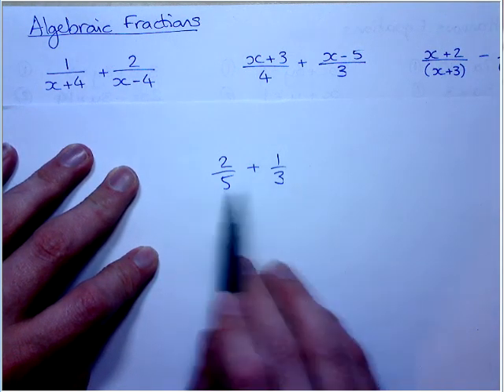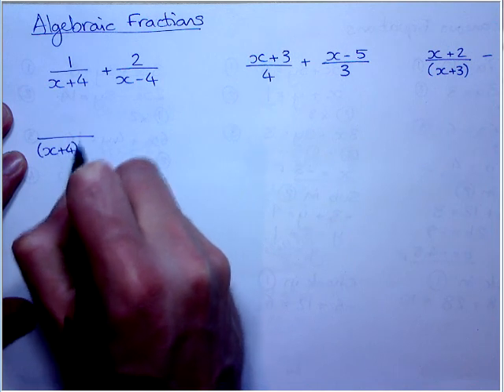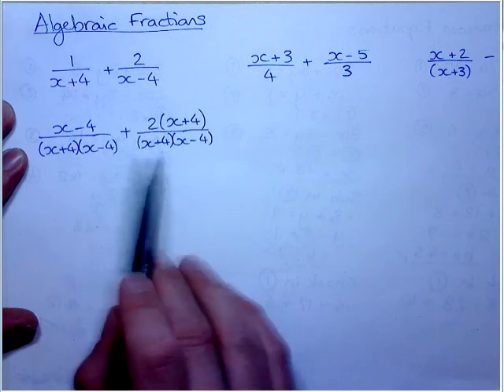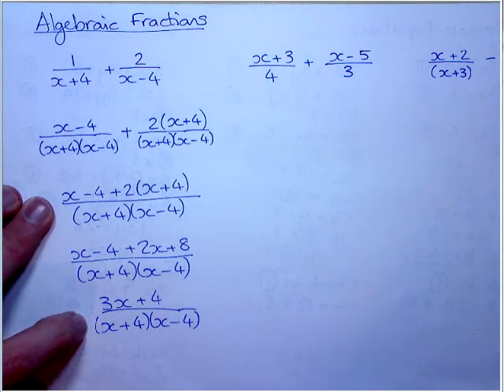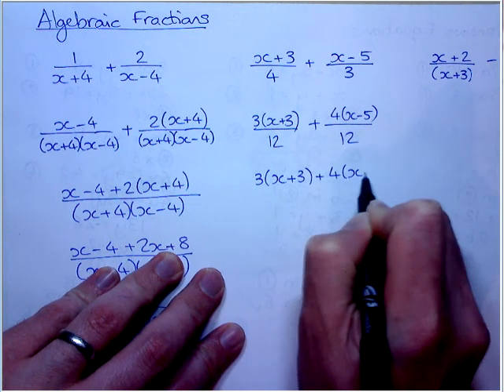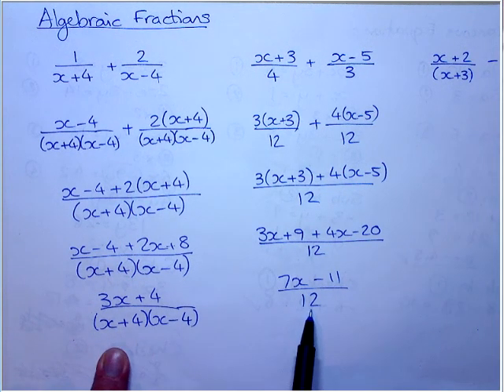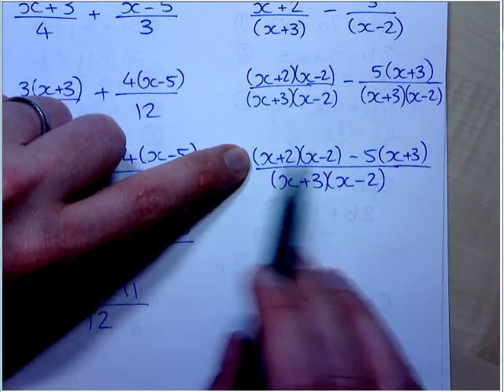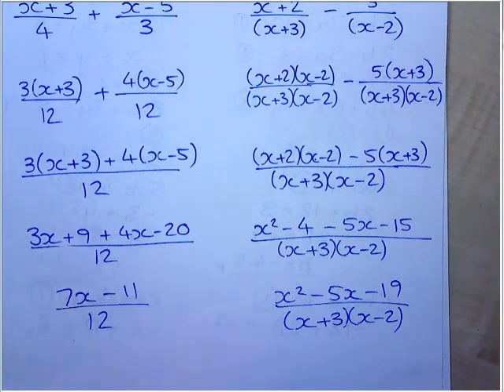day 3 algebraic fractions